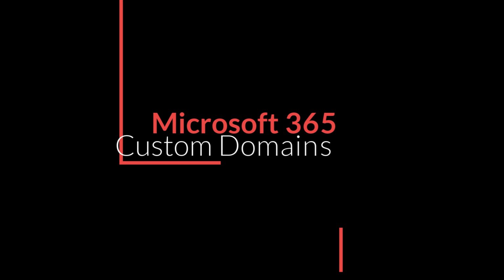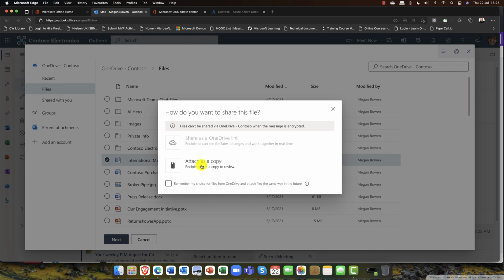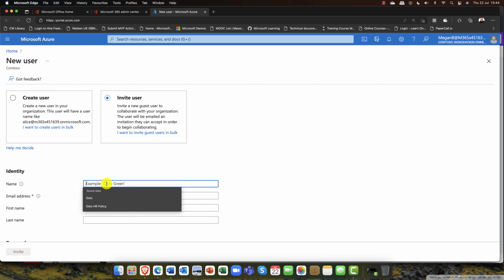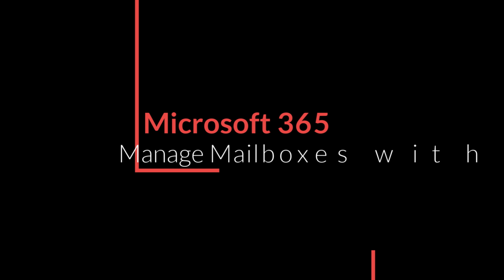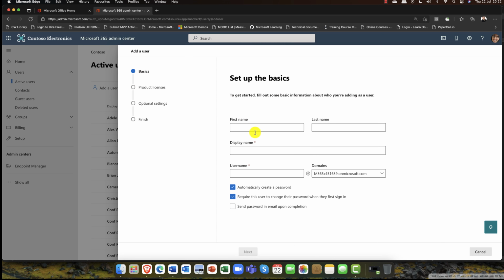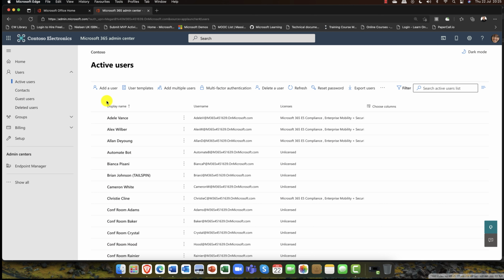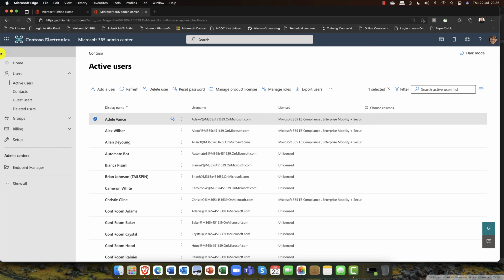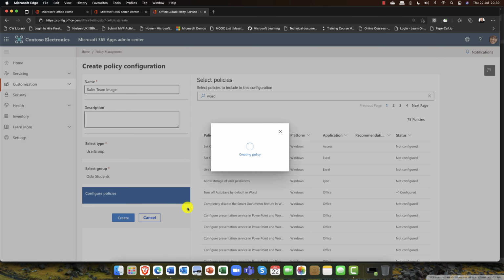Top 10 Microsoft 365 undiscovered secrets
This time I take a look at my top 10 undiscovered secrets within Microsoft 365. I'll bet there's something here that you never knew. For your convenience I've timestamped the chapters so you can jump right in at any point. Questions / comments please feel free to pop them below.

Timecodes

00:00 - Introduction
01:00 -  Custom Domains
02:17 -  Microsoft 365 Speech recognition
02:56 -  Email Encryption
05:12 - Integrated Apps
06:29 - Guest Users in Microsoft 365
09:24 - Managing Mailboxes within User Settings
11:56 - The Security learning Hub
13:12 - User Templates
16:57 - The Secret Recycle Bin
18:43 - The Secret Office Configuration Admin Centre
24:08 - Session Review